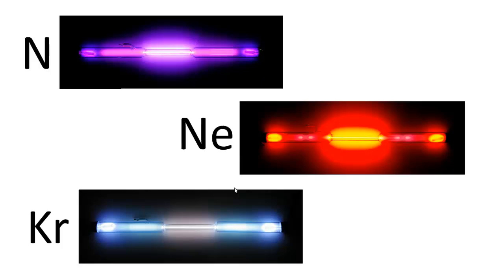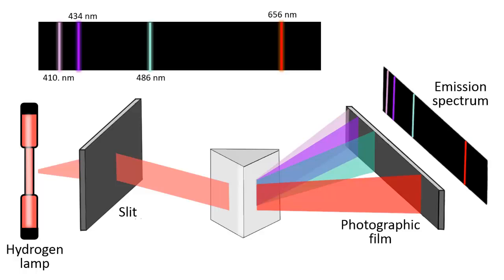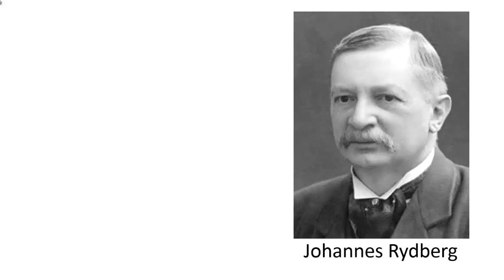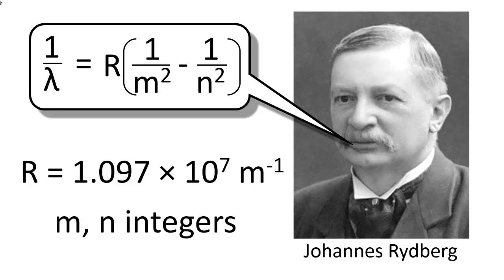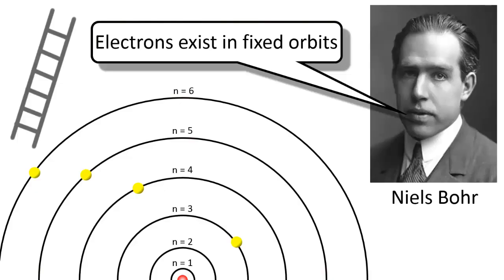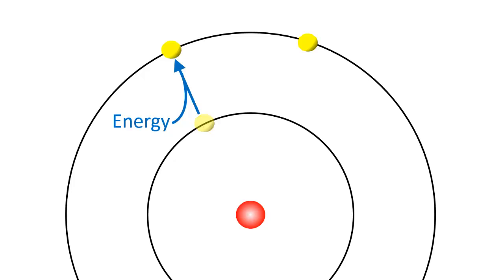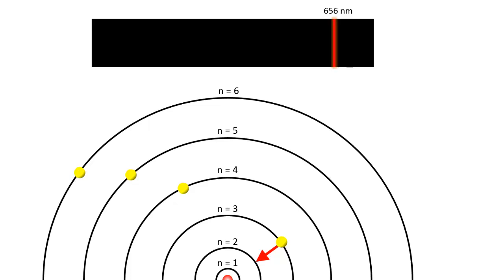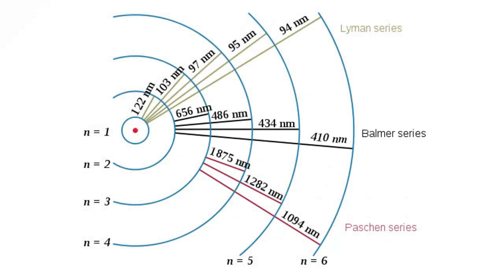Emission Spectra and the Bohr Model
This video is a discussion about Emission Spectra and the Bohr model, two very important concepts which dramatically changed the way scientists looked at atomic structure and electrons as they exist in atoms.